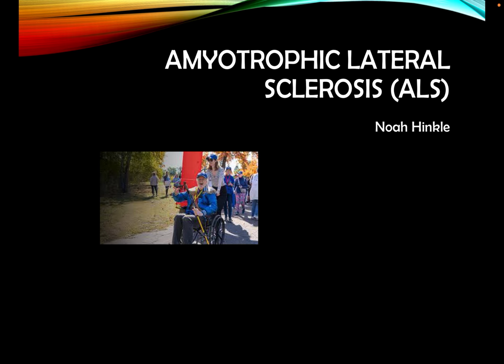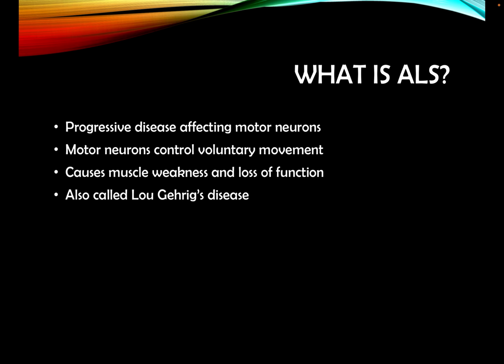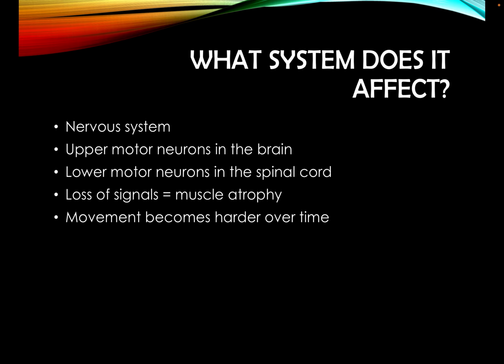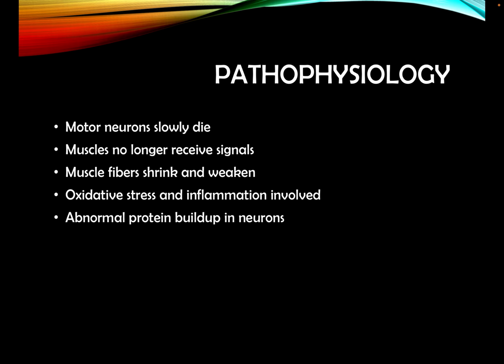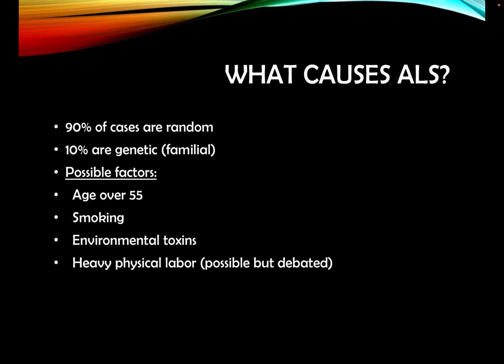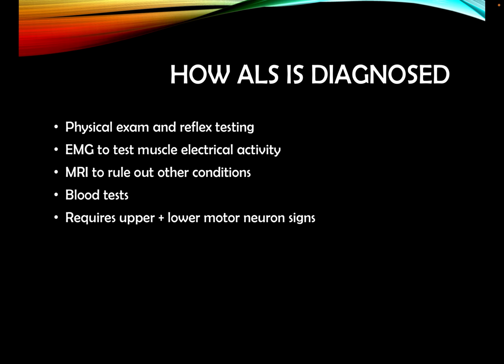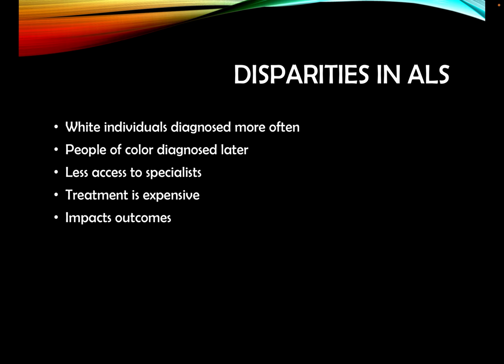ALS Hallmark Assignment